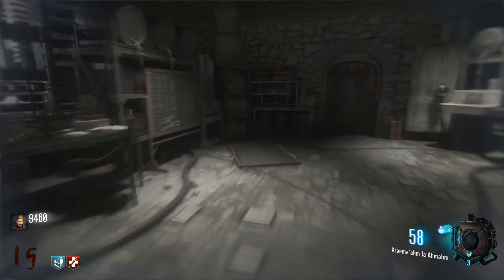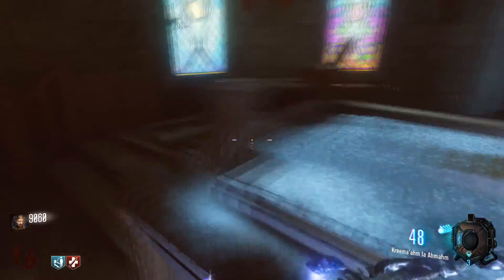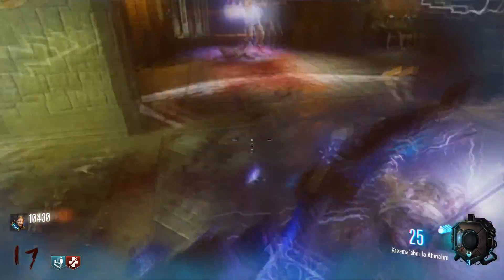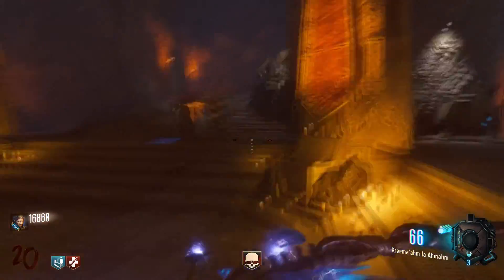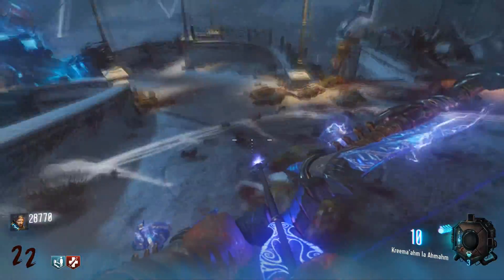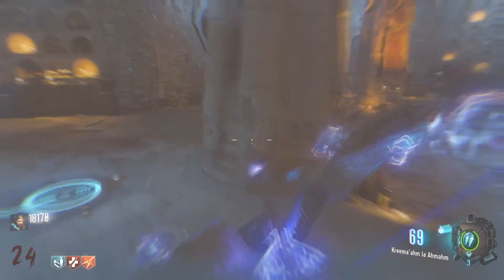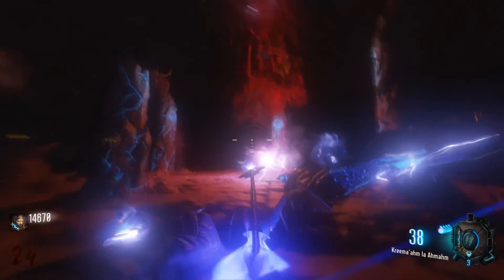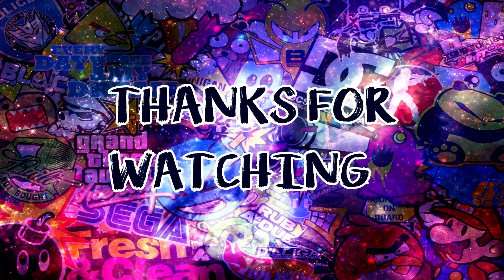I'M DONE... - Der Eisendrache Easter Egg Fail...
I found out what i was doing wrong in the Der Eisen Easter Egg. I tried it again the next day with people after failing it in the vid, and we died again :'(

Xbox: mebestatxbox